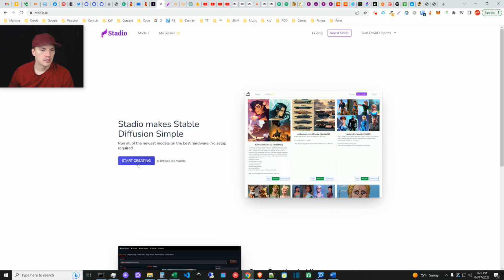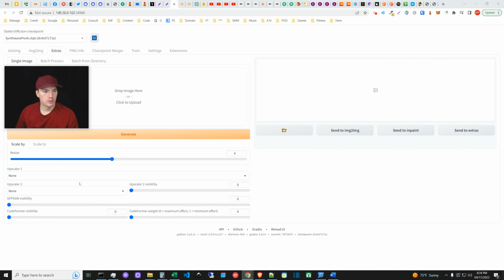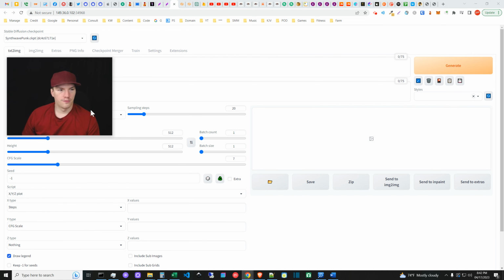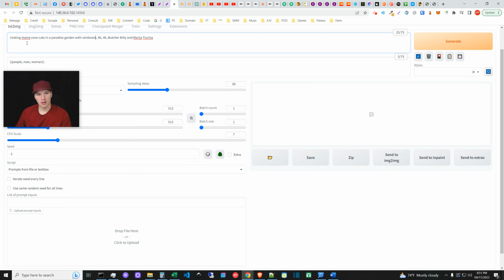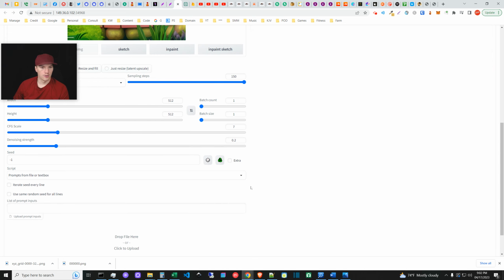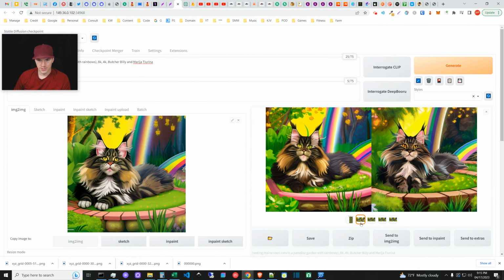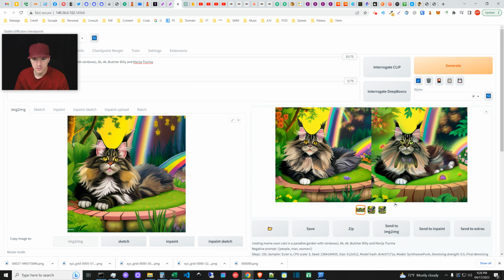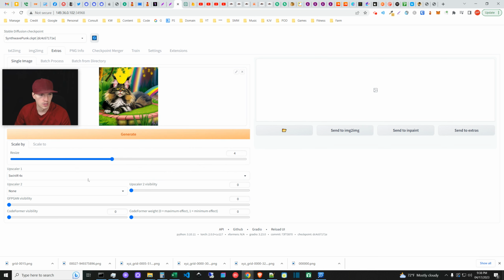Basics for Stadio, Stable Diffusion, and Auto1111